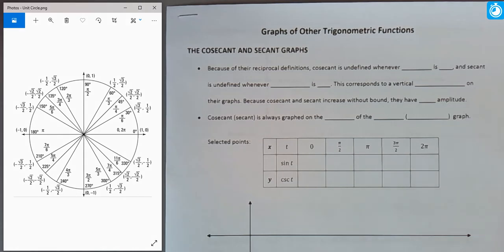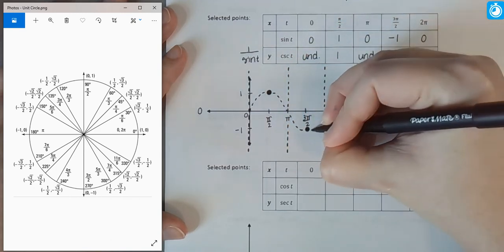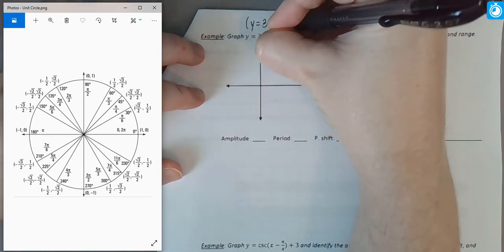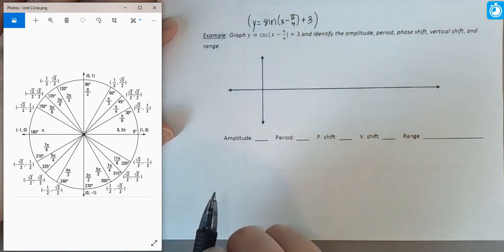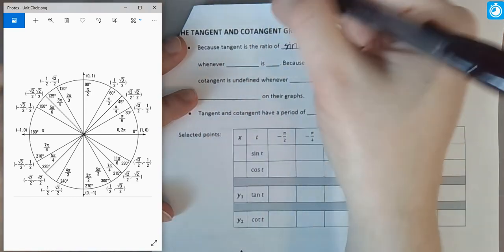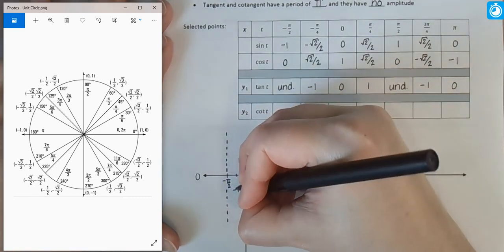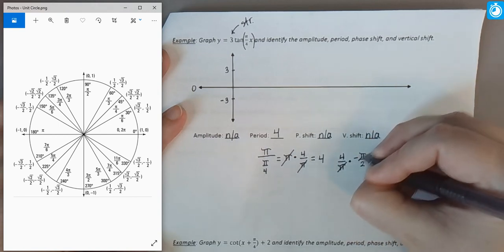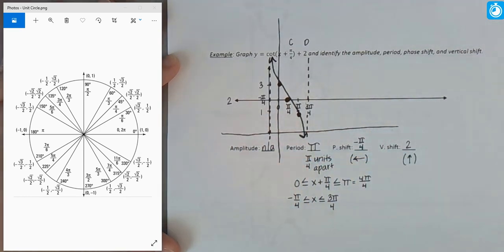4.6 - Graphs of Other Trigonometric Functions